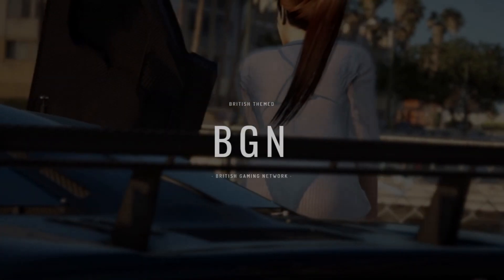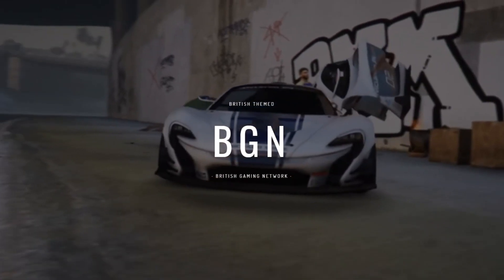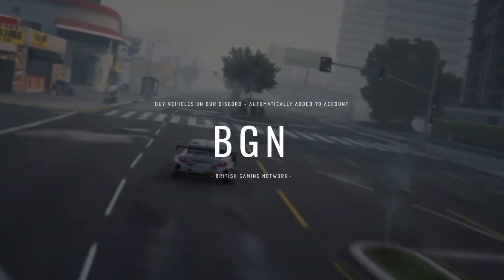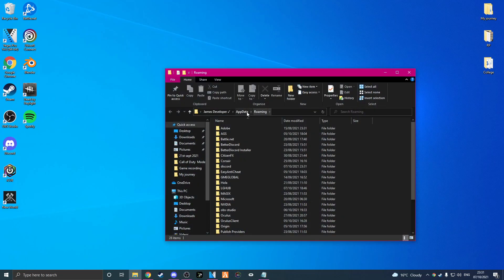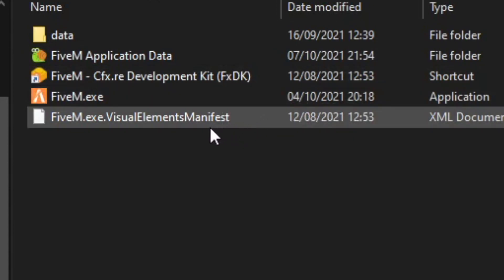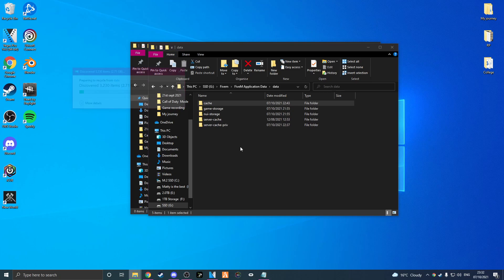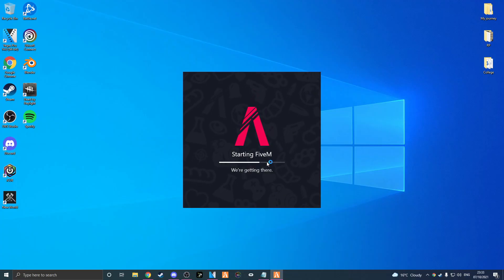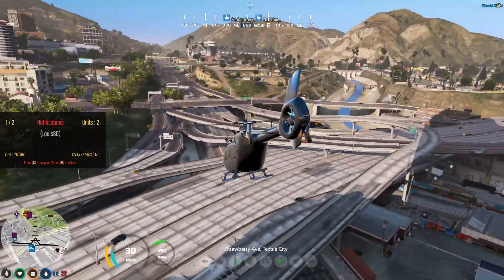How to Clear FiveM Cache (May 2022 Fast and Quick Tutorial) + Texture loss/ Resources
Join Sneak and Receive 5 SACHETS for FREE!!, worth £10 or $10. You Buy the Shaker and Get 5 Flavours with this Promo Limited Time

open f8 then type connect
britishgamingnetwork.co.uk
Cheap Games, for a good Price, head over to CD Keys to get Cheap Games Today

►Free Steam™ Hour Boosting!?